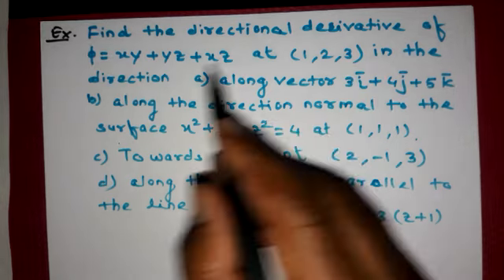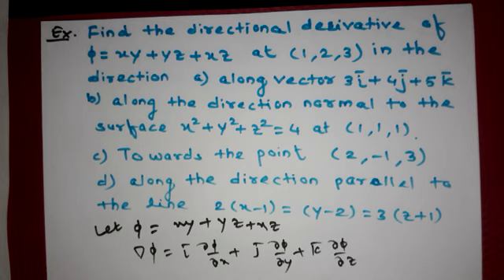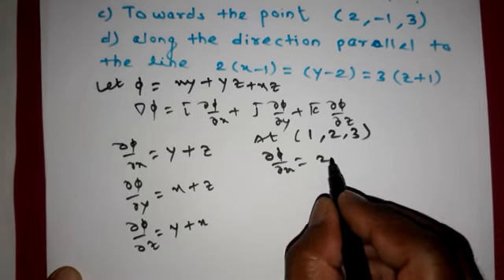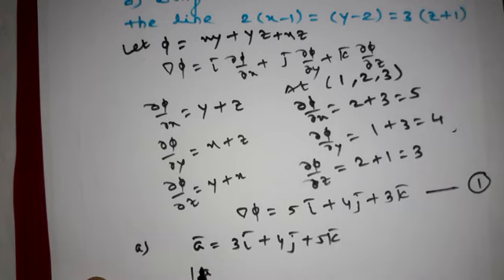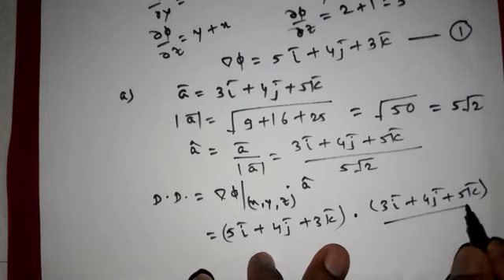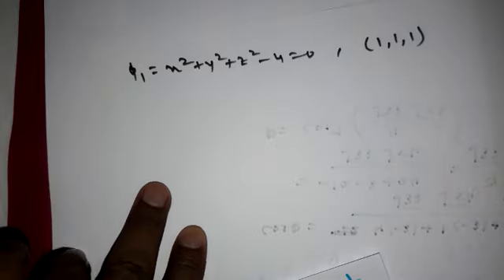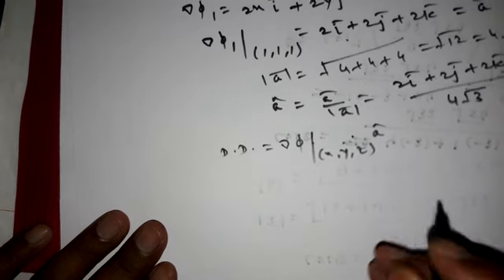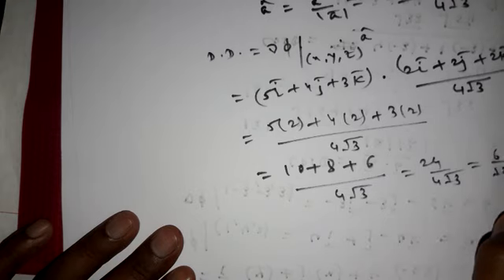Vector differentiation ex 03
Examples on directional derivative